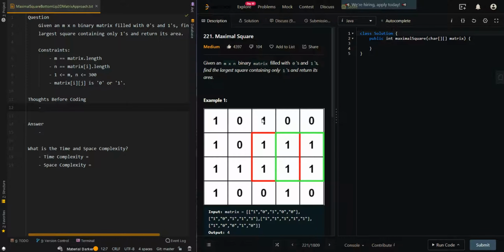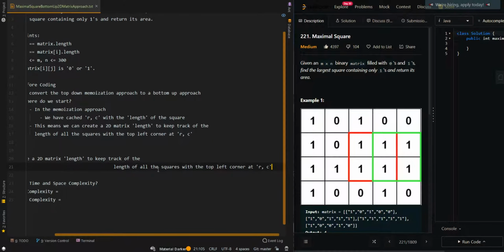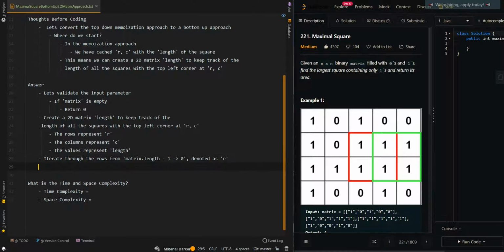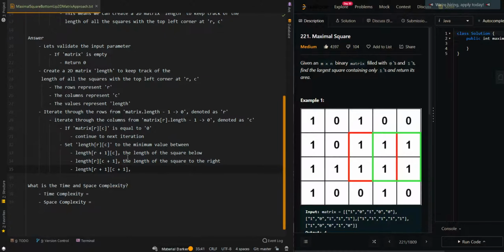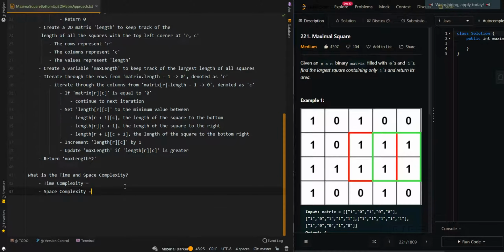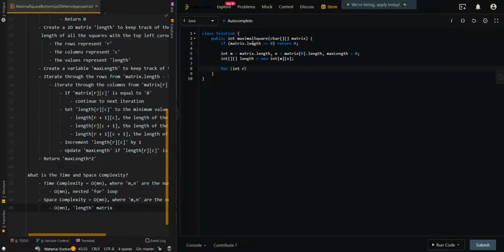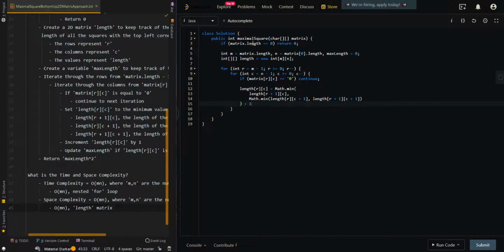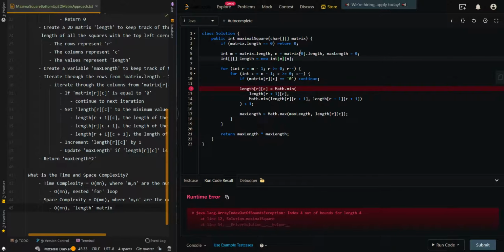Coding Technical Interview - Maximal Square - Bottom Up 2D Approach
[Maximal Square Bottom Up 2D Approach] GOOGLE Java Technical Interview Leetcode Solution Code